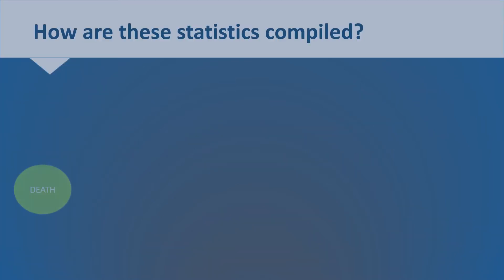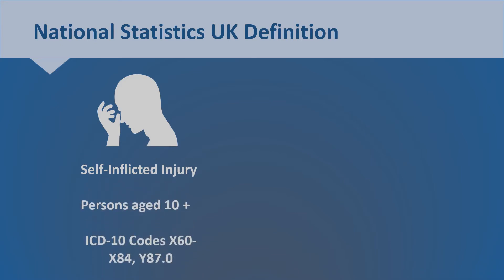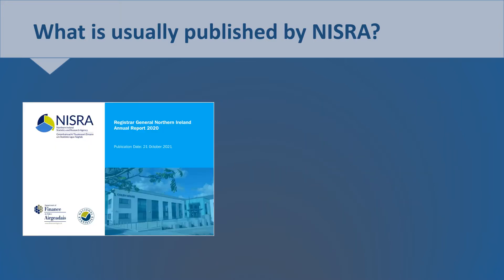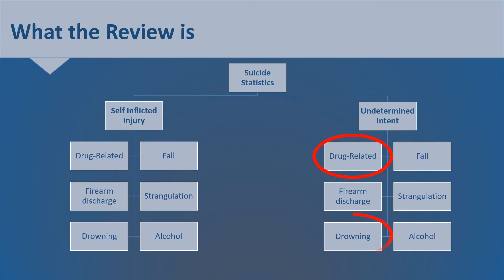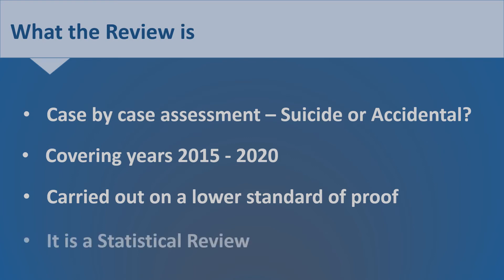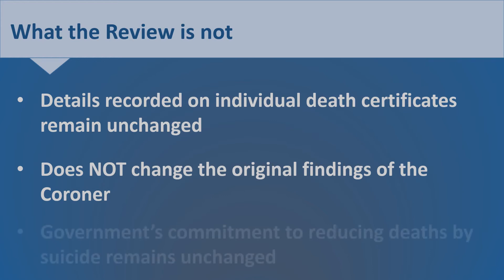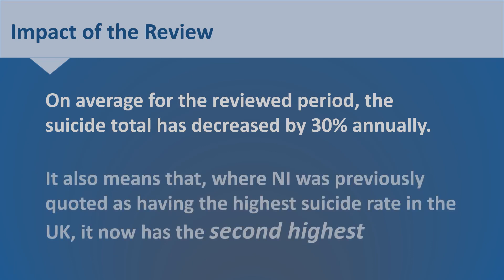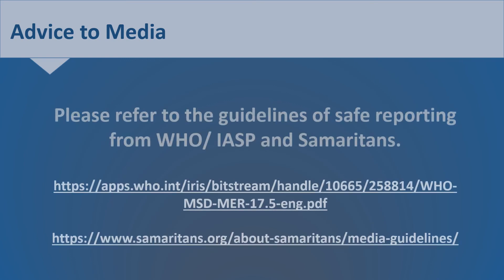Explanation Video for NISRA Suicide Statistics Review NI 2022